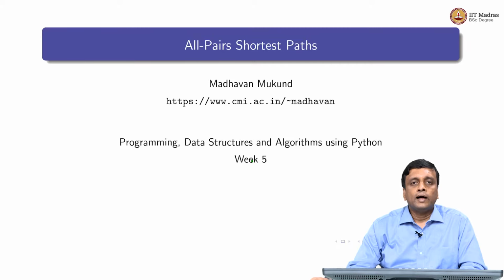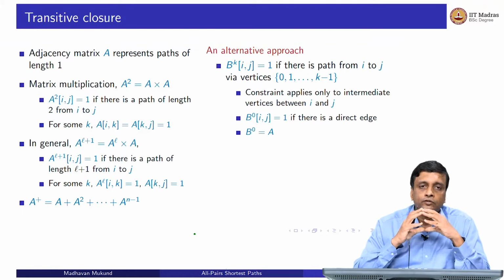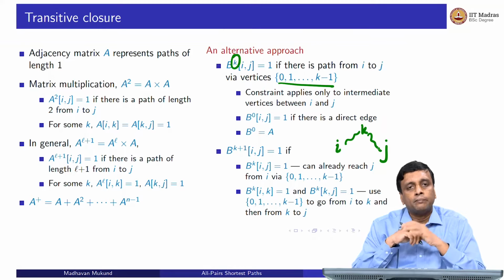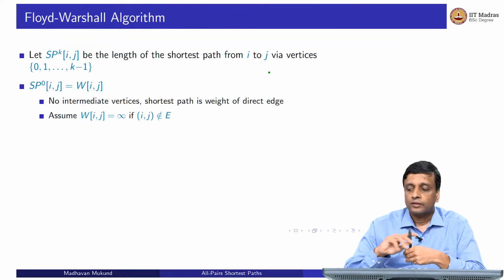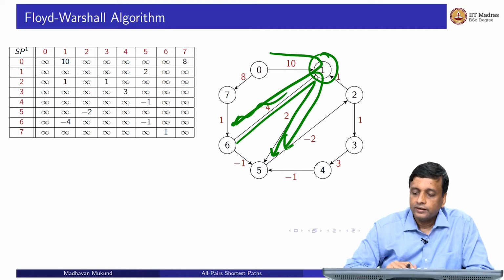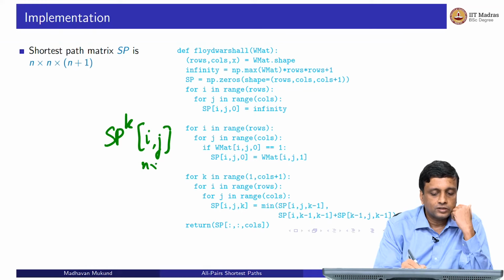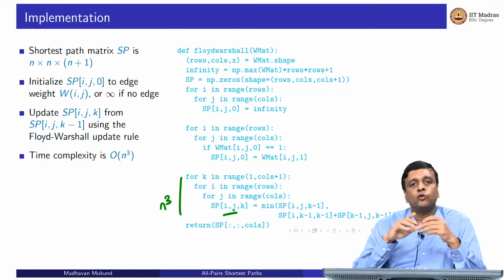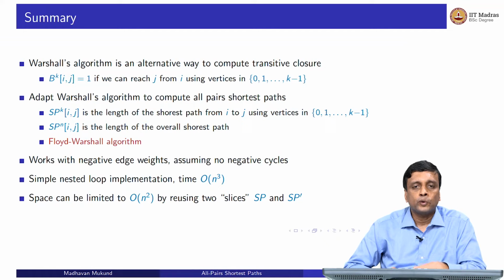5.4 : All Pairs Shortest Paths (Floyd-Warshall Algorithm)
Video Overview
This lecture explores the All Pairs Shortest Path problem, where the objective is to determine the shortest path between every pair of vertices in a graph. We introduce the Floyd-Warshall Algorithm, a classic dynamic programming technique that efficiently computes shortest paths, even in the presence of negative edge weights (as long as there are no negative cycles). The lecture also covers Warshall’s Algorithm, which is used to compute the transitive closure of a graph. Implementation details are discussed in depth, including ways to optimize memory usage and improve performance. Together, these algorithms provide a unified framework for understanding reachability and distance computation in weighted directed graphs.